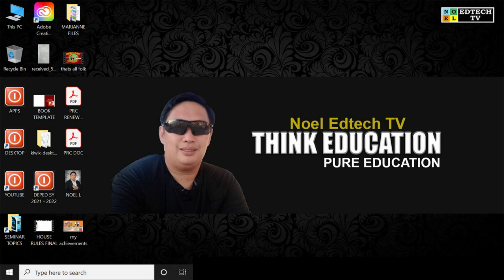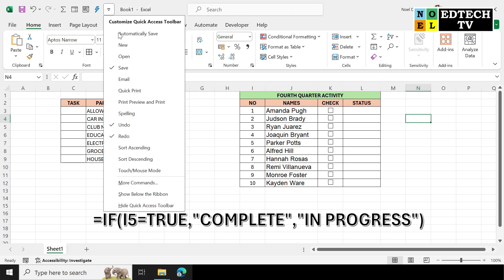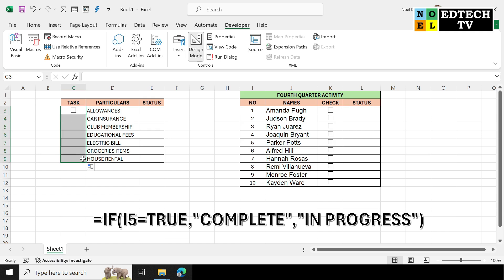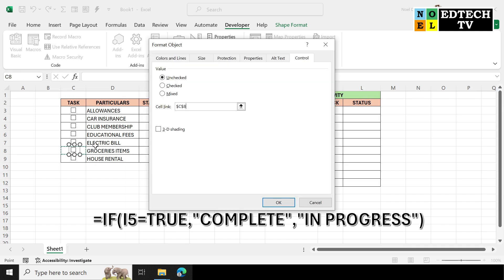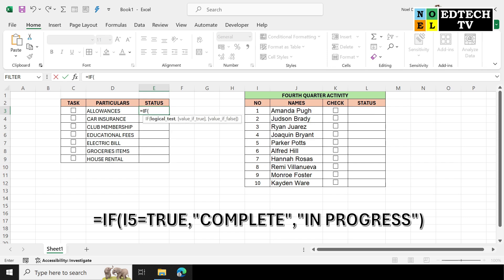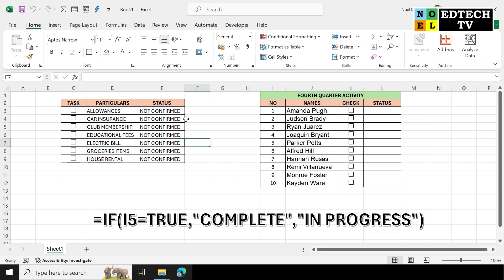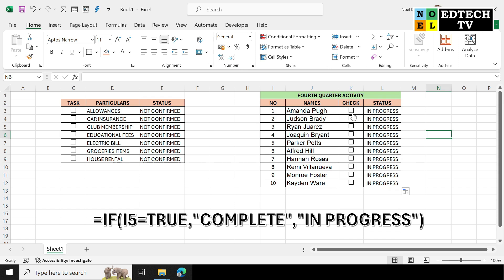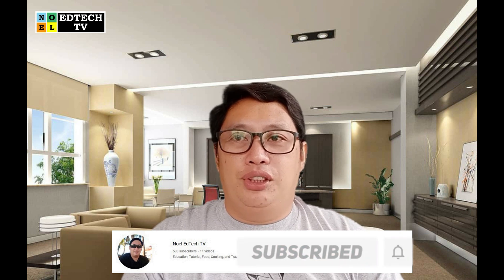HOW TO CREATE CONDITIONAL CHECKBOX IN EXCEL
In this video I'll share to HOW TO CREATE CONDITIONAL CHECKBOX IN EXCEL!.

HELP YOU PLEASE SHARE to others to help them too. Thank you and God Bless You All. Stay Safe. ❤️